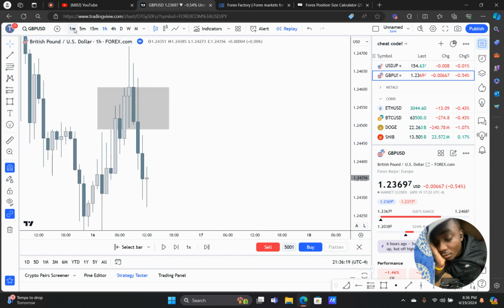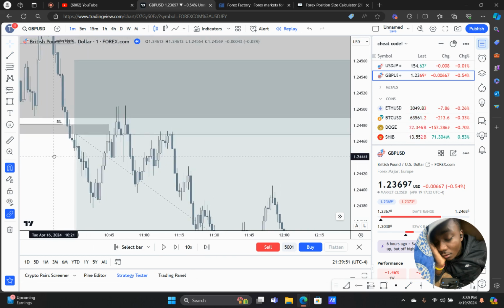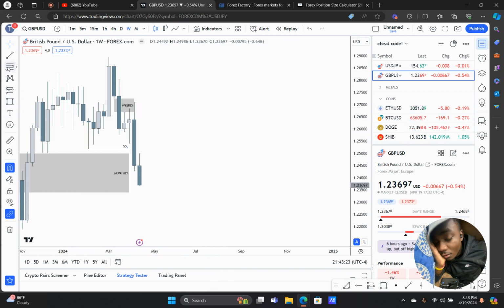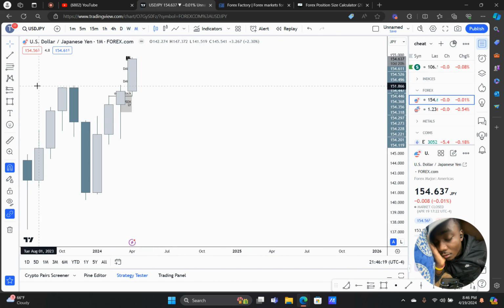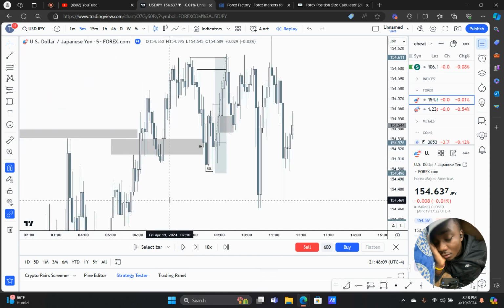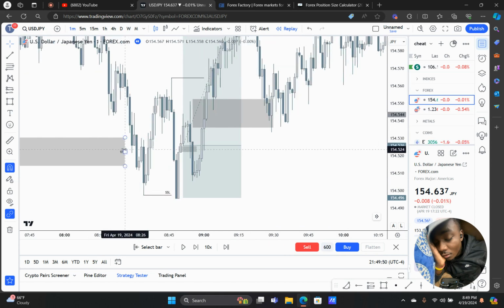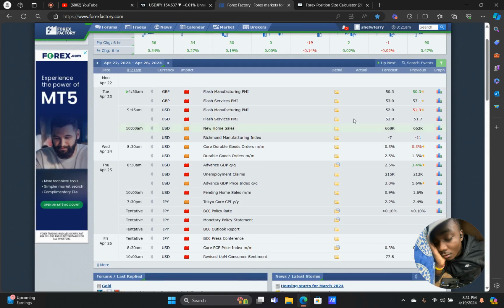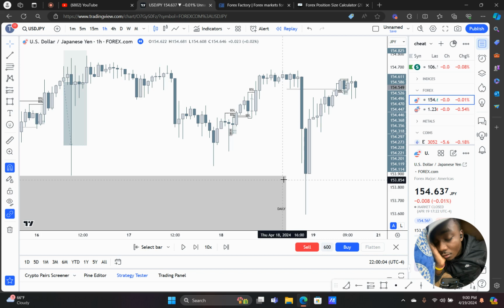I'm Back 4/19/2024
Tw-- =Terryfxx_